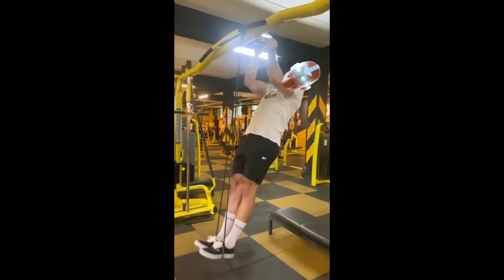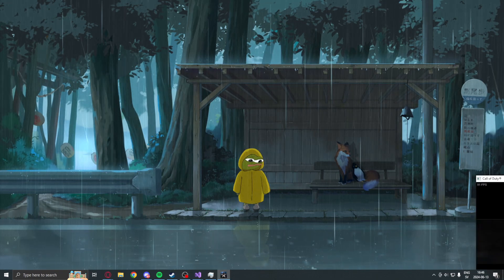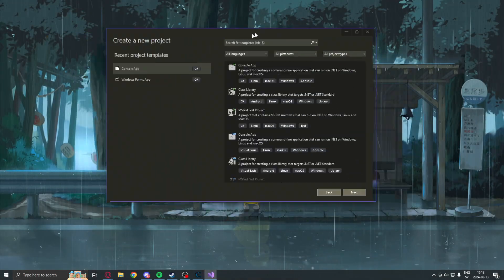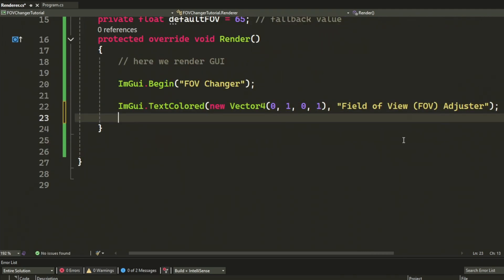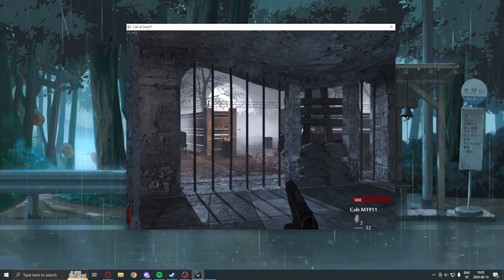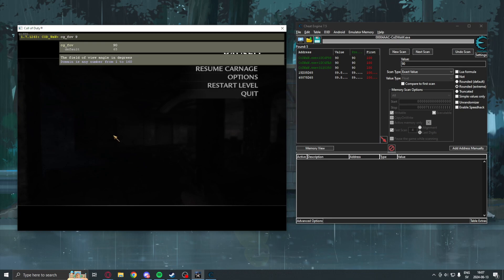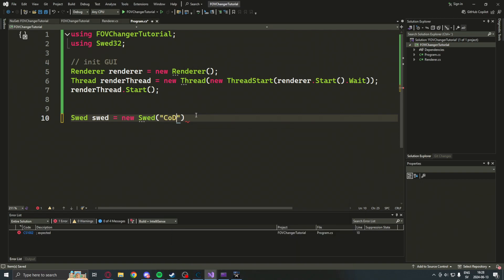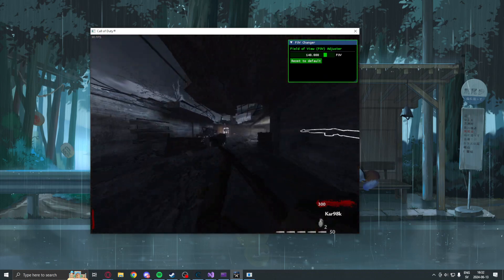Simple External Dear ImGui FOV Changer in C# [ Tutorial ]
📺 Video Overview:
Hello fellow young people, today I have a fun and simple project for you to follow. And that is the external FOV changer, or slider. This beautiful dear ImGui menu will through memory, change the FOV for your favorite game. Just drag the slider to whatever you feel comfortable at and enjoy the better view. The window is also styled, but you can change it to fit your preferences. The only thing you need to switch in the project to fit other processes is the memory writing. Here you can install certain source code, and also get access to chat with me in the discord. And thanks for all of those who already joined!

Key features 🔥
- Coding the FOV changer
- Testing the FOV changer

🟥 Important 🟥

[ Timestamps  ⌚]

0:00 Introduction
1:30 Showcase
3:31 Tutorial starts here!
4:35 Menu design
6:40 Finding FOV address
9:30 Coding memory operations
11:10 Results

[ Links 🖱️]

[ Credits ✨]